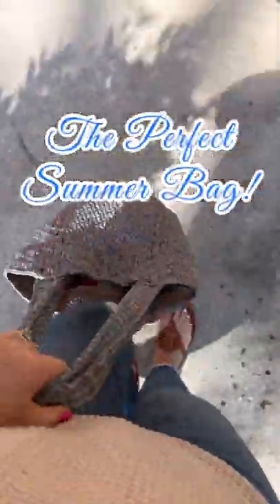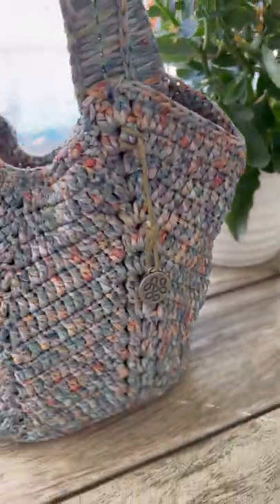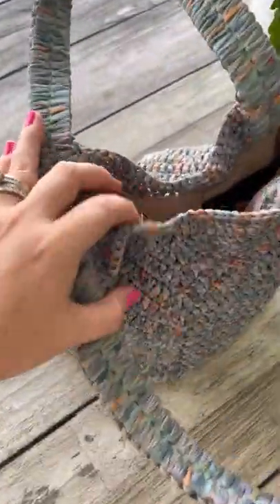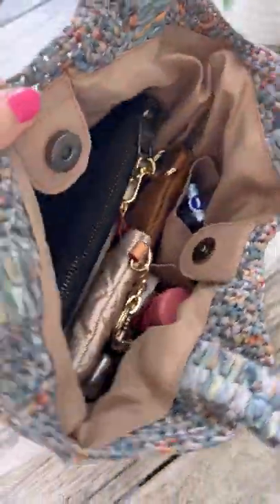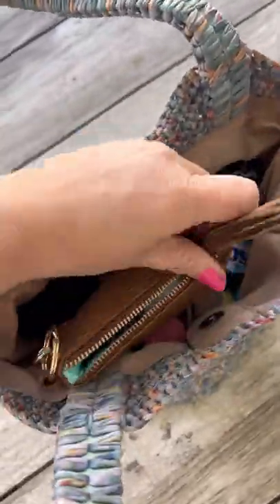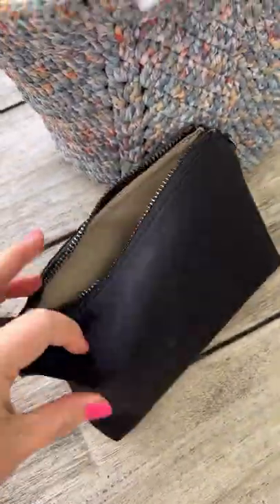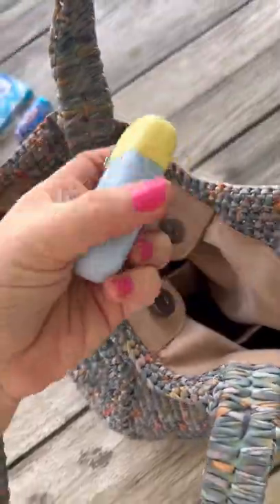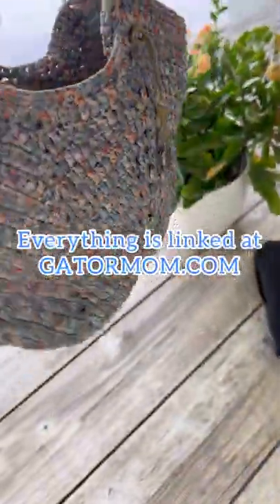Cute Summer Bag! | The SAK | GatorMOM